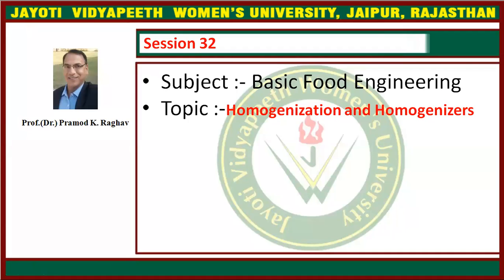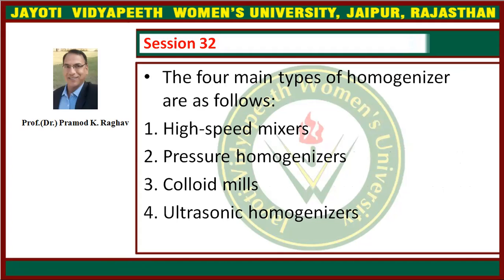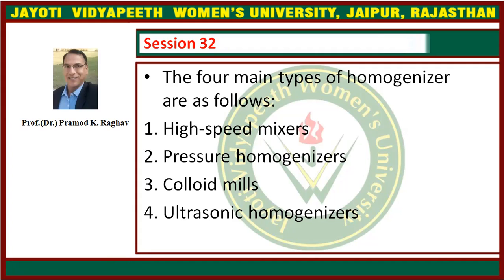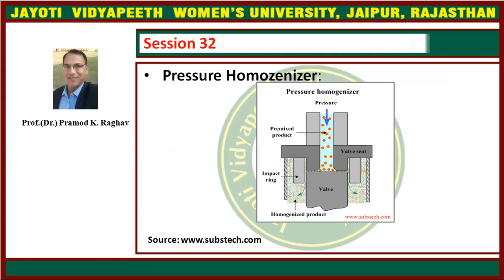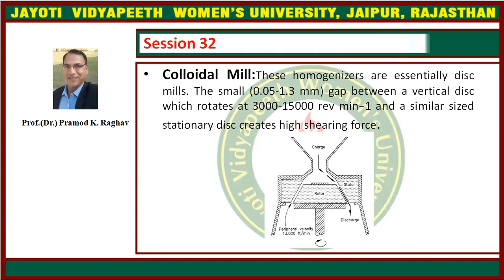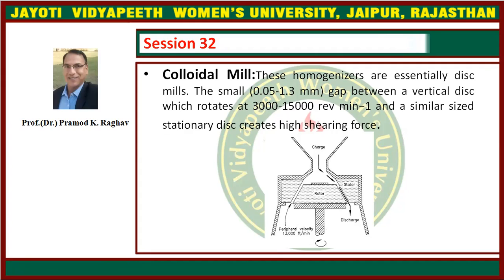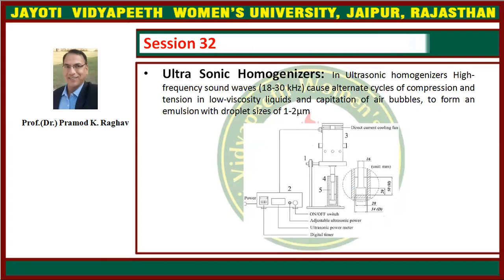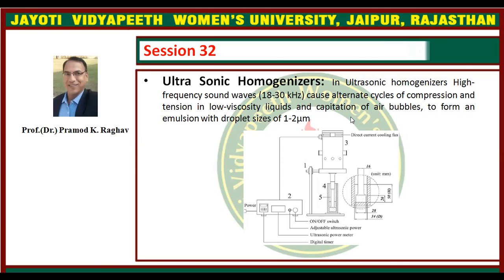Homogenization and Homogenizer